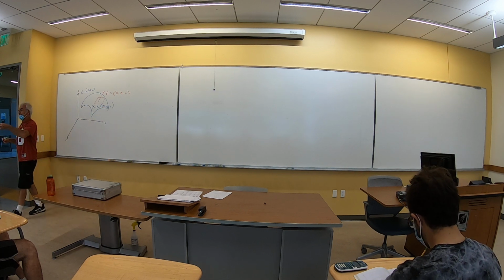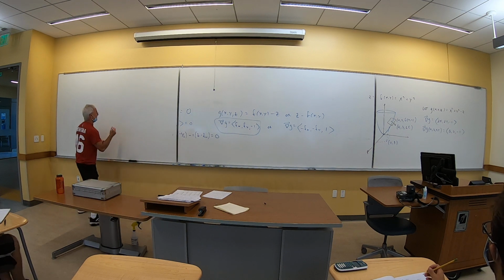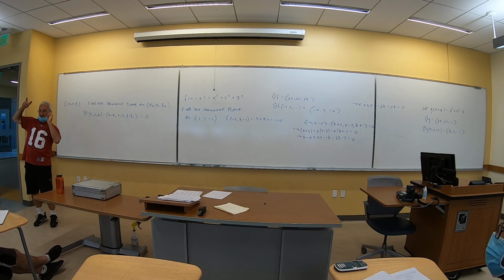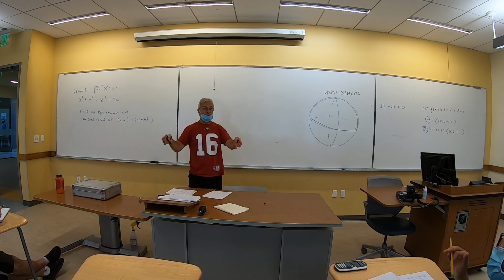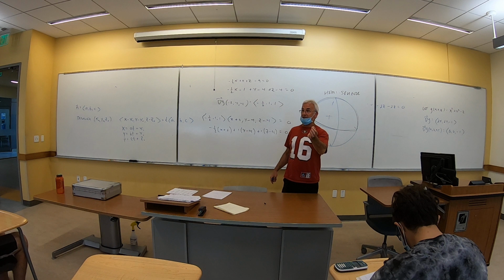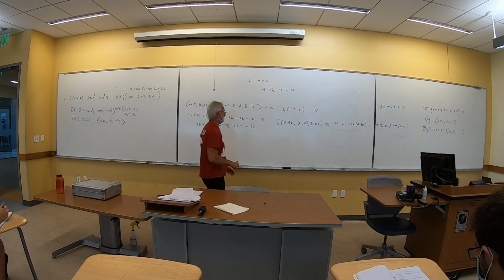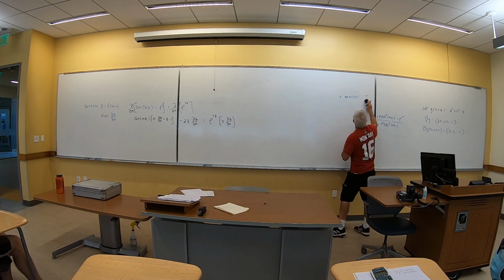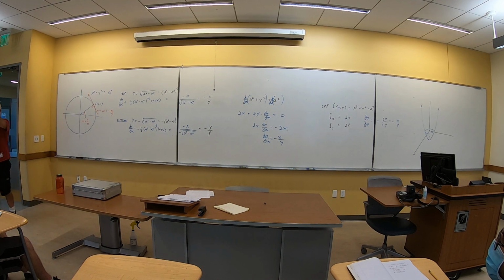Calculus 3 Tangent Planes and Normal Lines